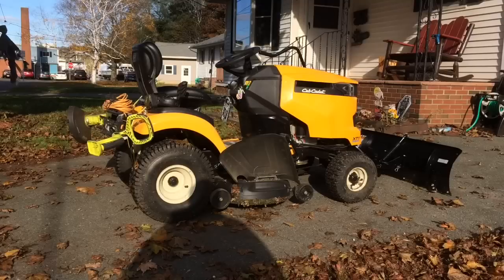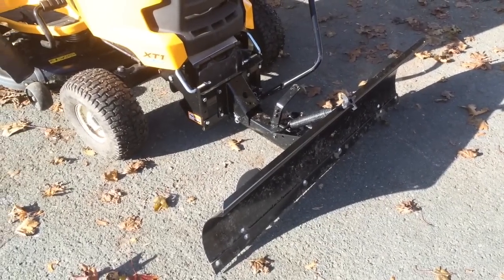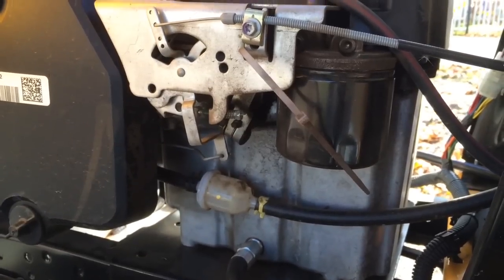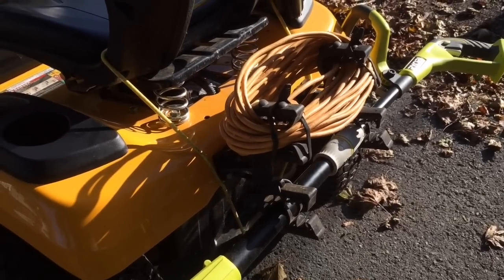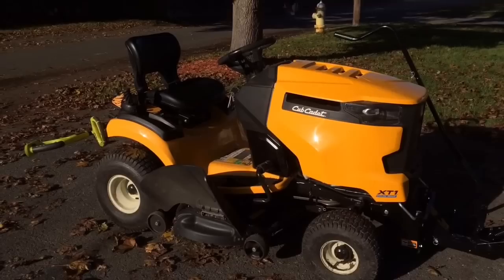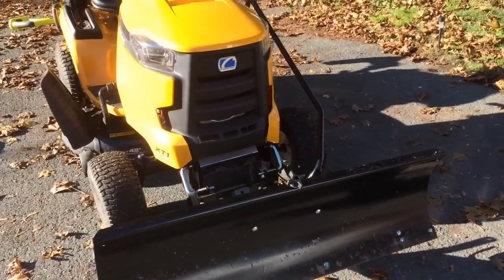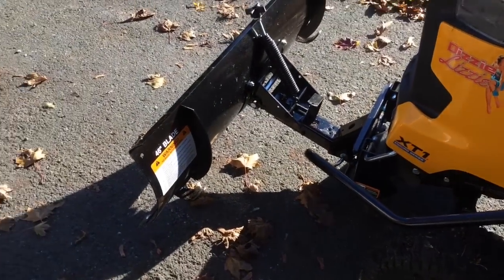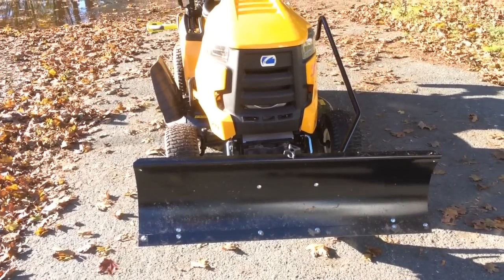Cub Cadet XT1 mower and plow review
A fair review of my Cub Cadet XT 1 and a side review of the Cub Cadet/MTD snow plow.